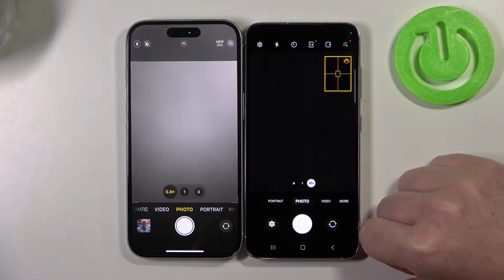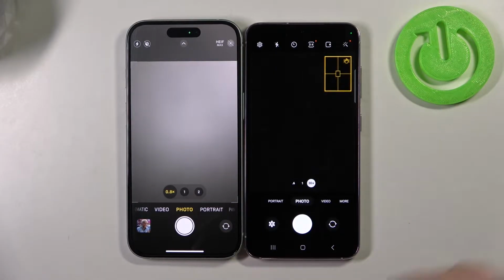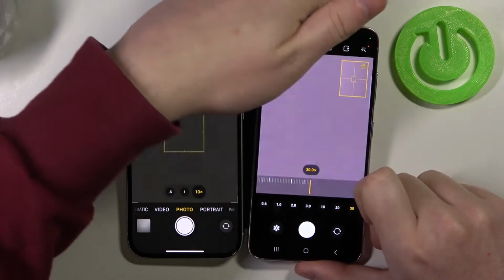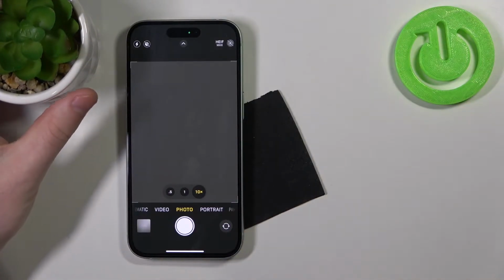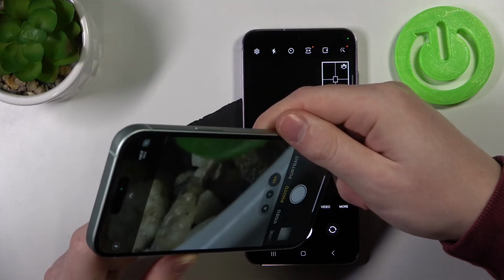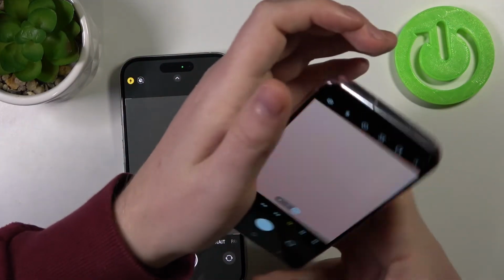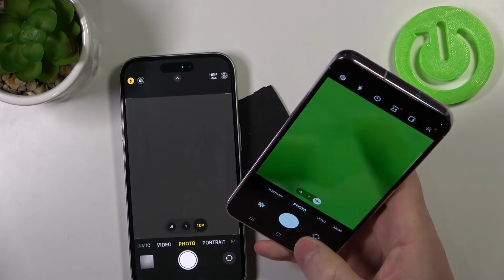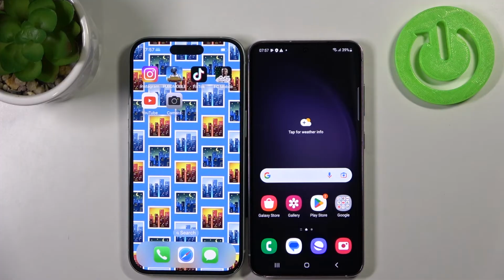How to Decide: iPhone 15 or Samsung Galaxy S23 - Which Offers the Best Zoom?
Get ready for a captivating journey into the world of smartphone photography! 📸✨ Join us as we compare the zoom capabilities of the iPhone 15 and the Samsung Galaxy S23 in an epic camera showdown. 🌟 Discover which flagship device excels in bringing distant subjects up close and capturing stunning details. This comprehensive comparison will help you make an informed decision when it comes to your smartphone's camera prowess. Don't miss out on this mesmerizing tech face-off!

How to evaluate the zoom capabilities of the iPhone 15 and Samsung Galaxy S23 for different photography scenarios?
How to understand the technologies that enable impressive zoom in these flagship devices?
How to compare the performance of these smartphones in capturing distant subjects with clarity and precision?
How to decide which phone aligns with your need for versatile and high-quality zoom photography?
How to stay updated on the latest advancements in smartphone camera technology, especially in terms of zoom capabilities?